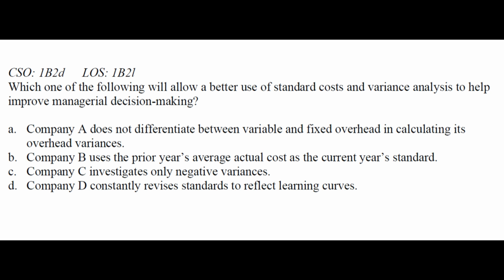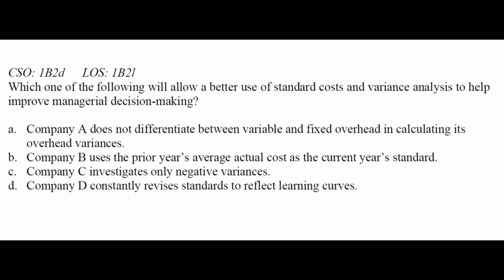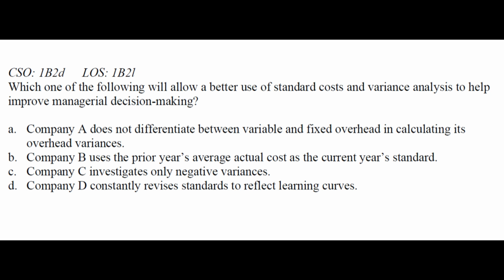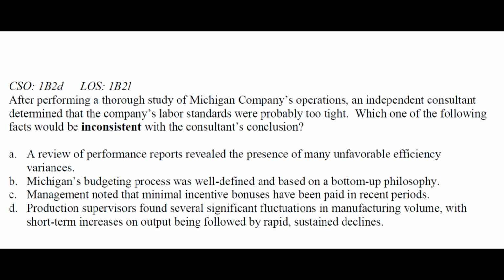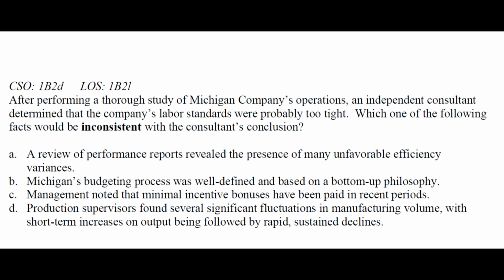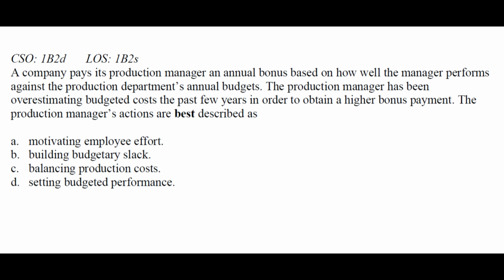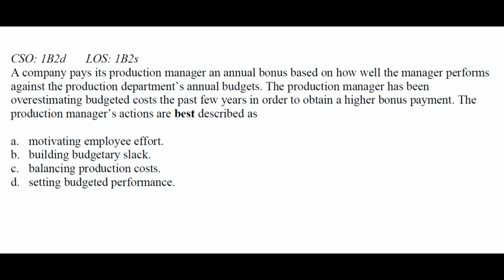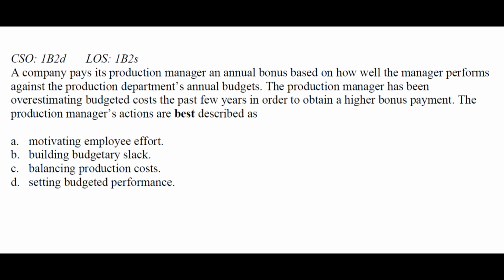MCQ CMA P1 Section B 7